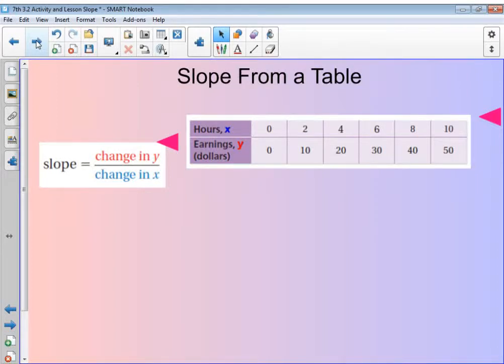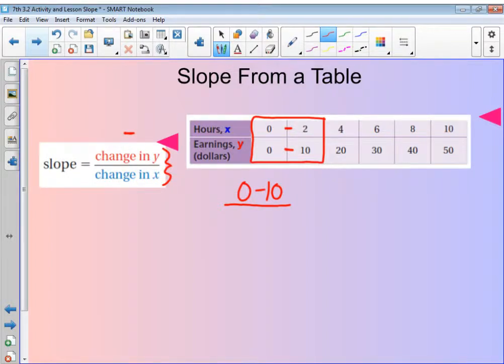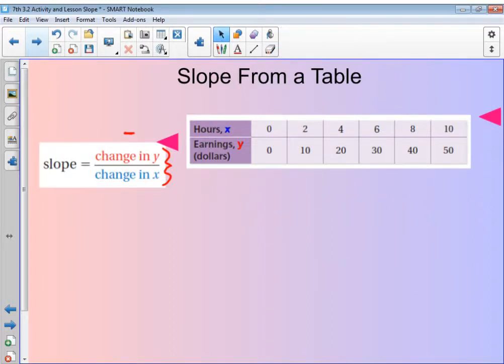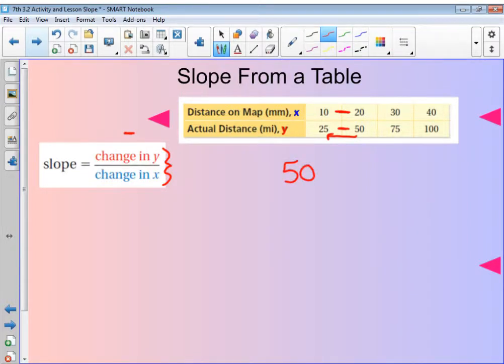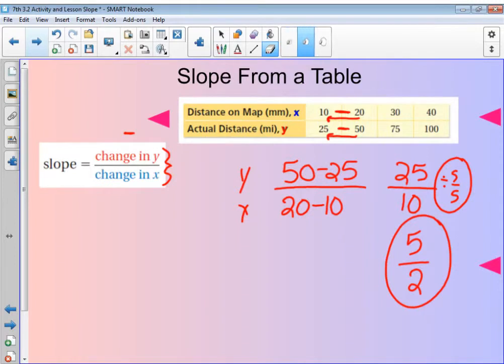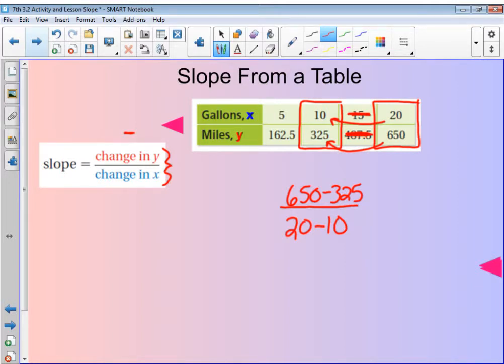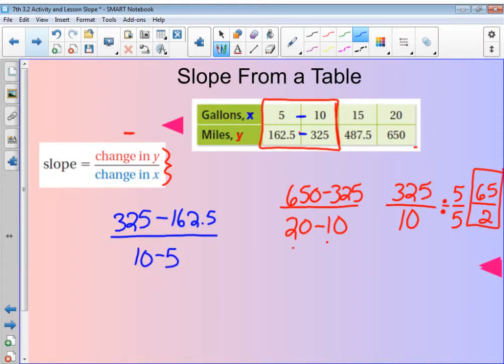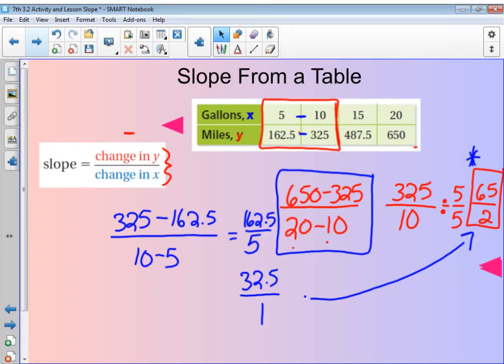7th 5.5 (2) Slope from a Table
In this lesson you will work on finding the slope of a line from a table as well as from a set of coordinates.